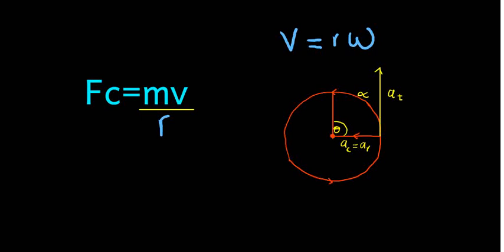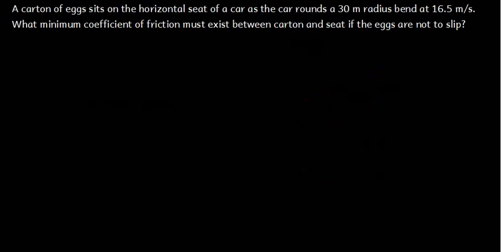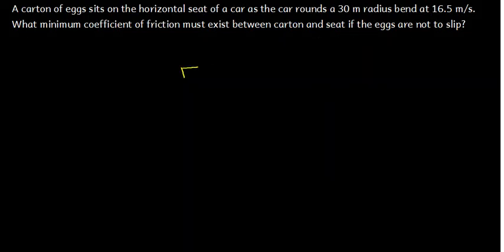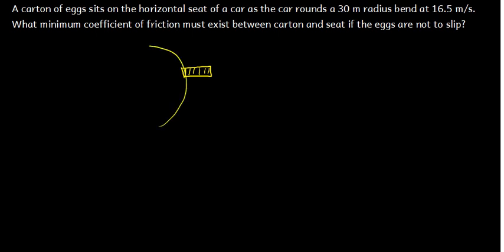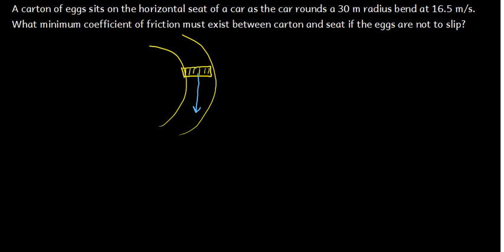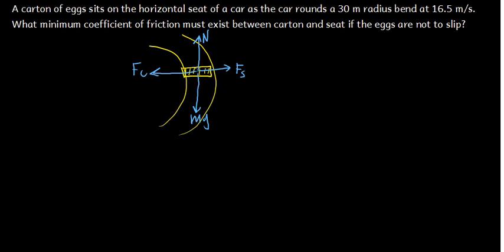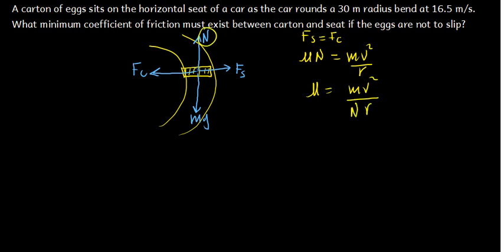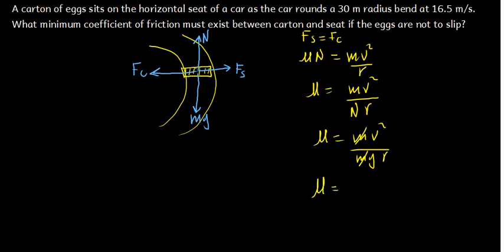A CARTON OF EGGS SIT ON AN HORIZONTAL SURFACE